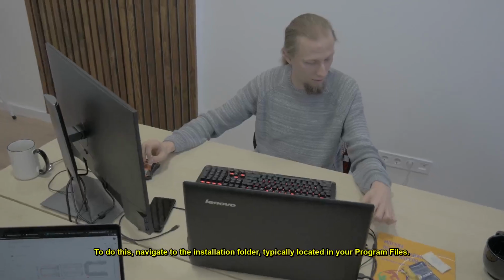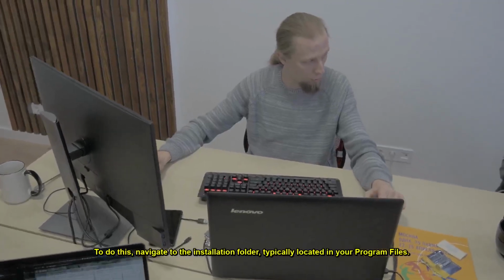How to uninstall Elgato Stream Deck software and effects - Quick Tutorial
In this quick tutorial, learn how to easily uninstall Elgato Stream Deck software and effects from your computer. Whether you're upgrading, troubleshooting, or simply looking to remove the software, this step-by-step guide will help you do it efficiently. Watch now to ensure a smooth uninstallation process and free up your system space!